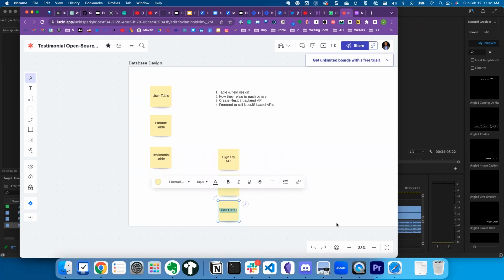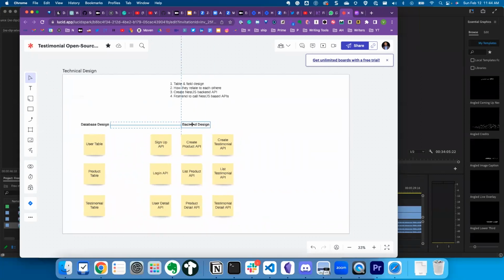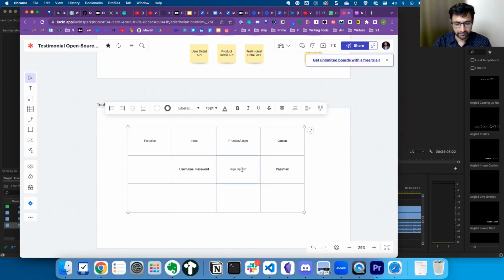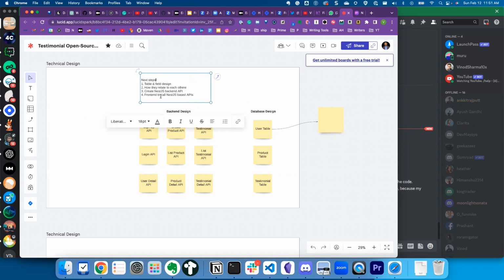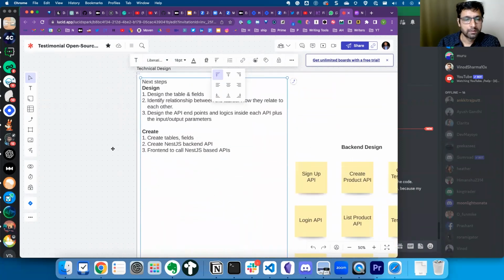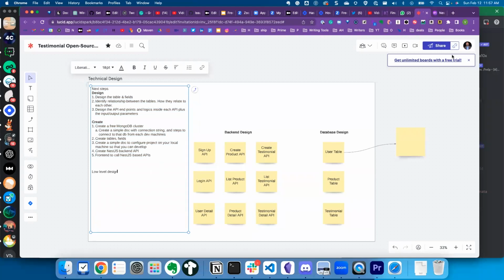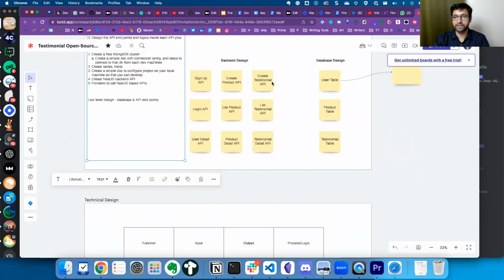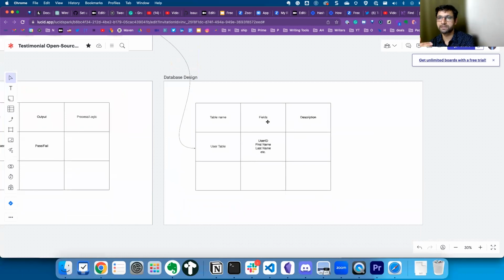Weekly Team Meeting of Testimonial Open Source Project (2023-02-12 )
Weekly Updates of Open-Source Testimonial Project. Week 3: Feb 12, 2023. What we accomplished last week and plans for next week.

A team of 10 members building in pubic an open-source testimonial website so that team members can confidently discuss it in job/promotion interviews. We meet weekly on Sunday to discuss our accomplishments from the last week, plans for next week and publish a weekly summary.

During this meeting, we discussed technical design of the project and project management.

If you enjoyed reading about our project & team and would like to support us, then there are a few things you can do.

1/ Share about it with your friends.
4/ Join our team and help us build it. You can play these roles: stakeholder, client, tester, business analyst, web developer.

Do you feel the energy & excitement about this project. Please wish us the best in keeping this momentum.